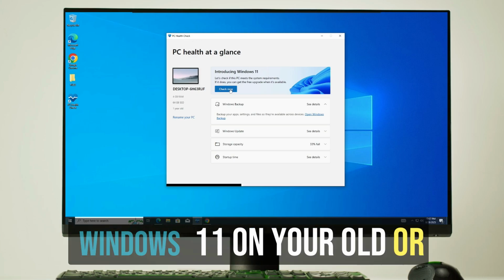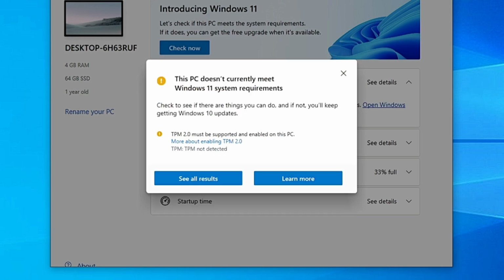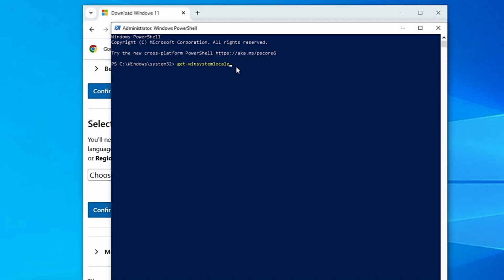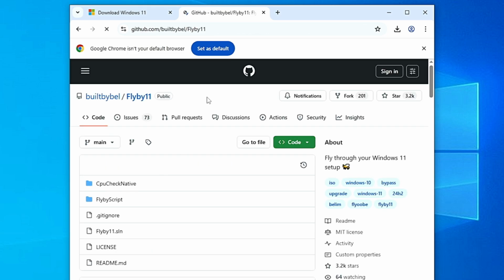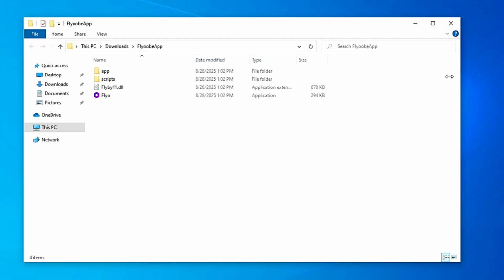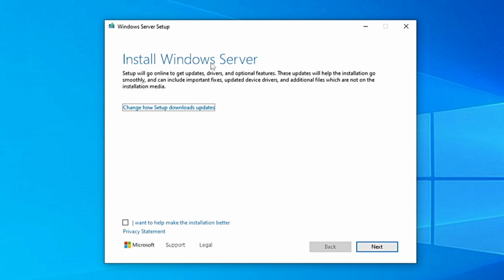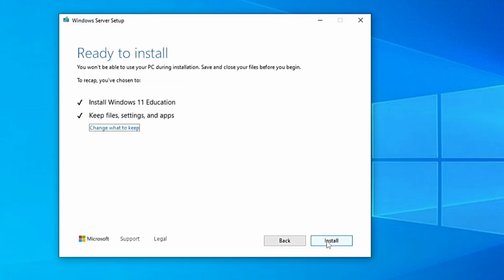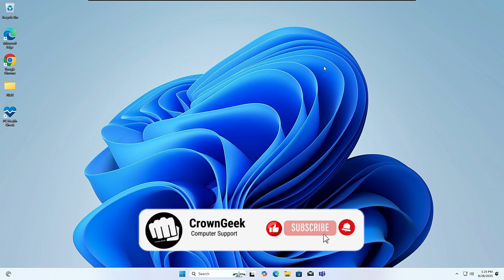Install Windows 11 on ANY PC with This SIMPLE TOOL (Bypass Everything) 2025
Upgrade to Windows 11 on unsupported hardware of Windows 10 using this free and simple tool.

▬▬▬▬▬▬▬▬▬ஜ۩۞۩ஜ▬▬▬▬▬▬▬▬▬
▬▬▬▬▬▬▬▬▬ஜ۩۞۩ஜ▬▬▬▬▬▬▬▬▬

☑ Watched the video!
☐ Liked?